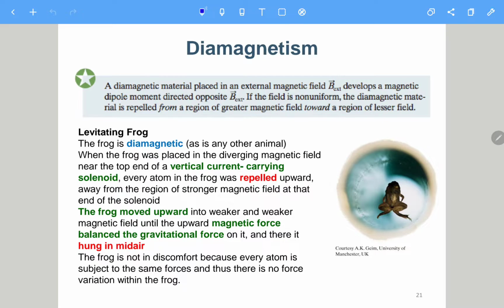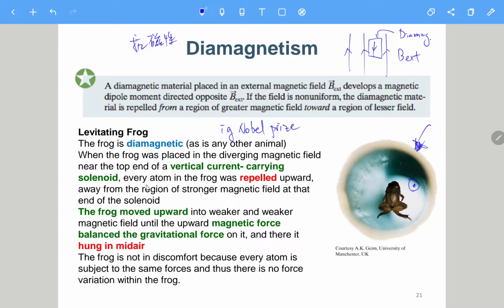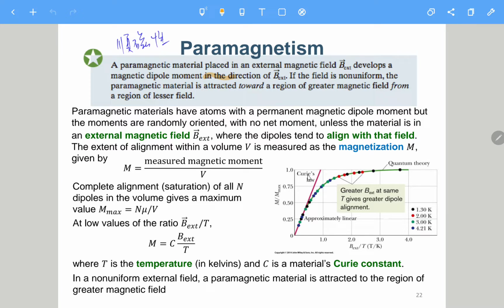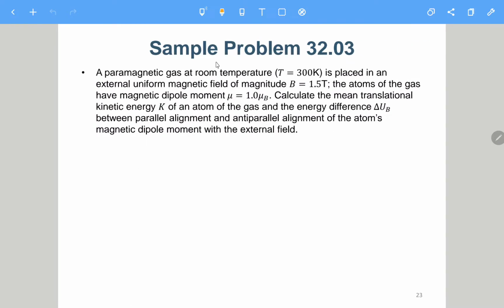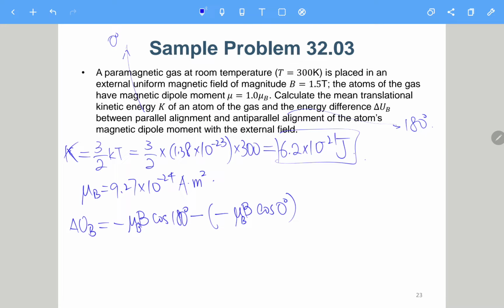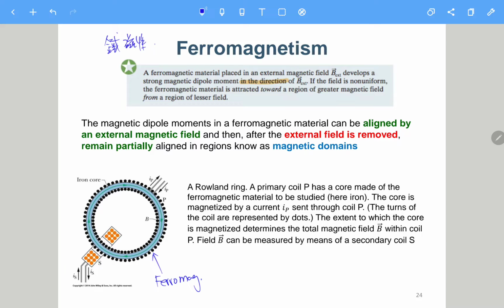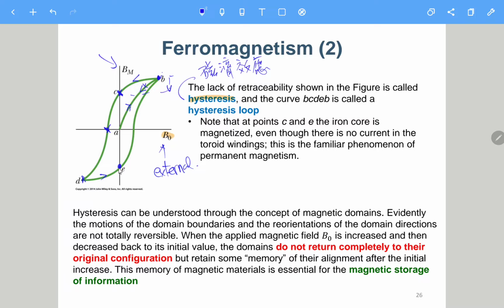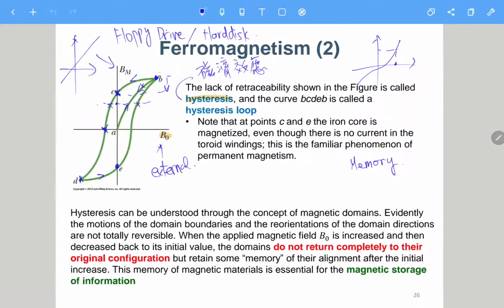Physics II - Ch. 32 Maxwell’s Equations; Magnetism of Matter - Part III - Spring 2022